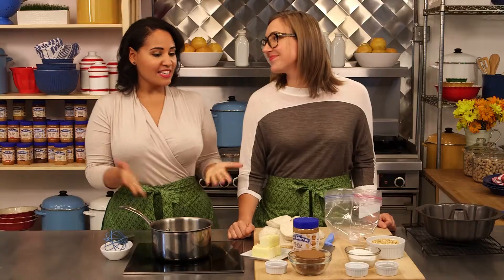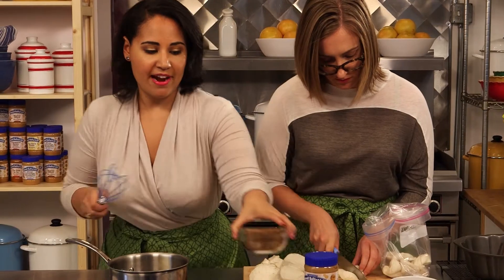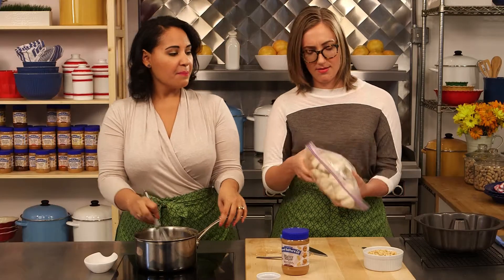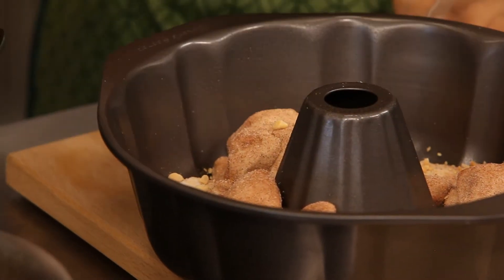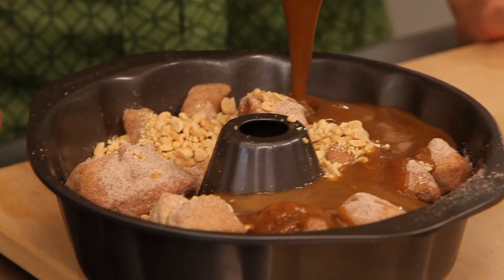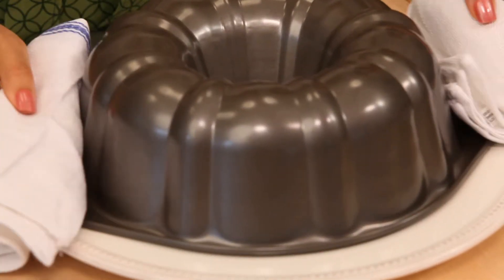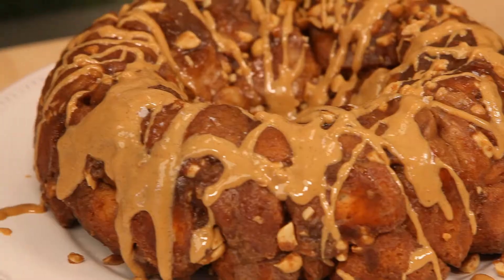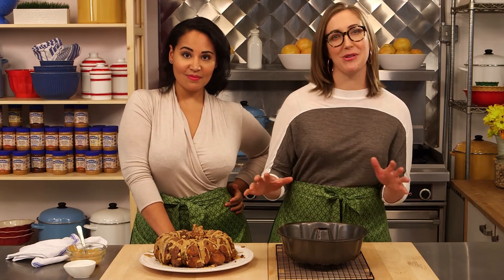Peanut Butter Monkey Bread Recipe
Monkey bread is as delicious as it is fun to eat! This peanut buttery treat is perfect for holiday brunches, and kids will love pulling it apart to reveal the tasty peanuts inside. Mighty Maple peanut butter gives this bread a sweet nutty flavor the whole family will enjoy!

CREDITS
presenters ALEJANDRA RAMOS and CAROLINE WRIGHT, director TERENCE ZIEGLER, producer LEE ZALBEN, executive producer MARISA DRISCOLL, associate producer GING STEINBERG, line producer JAMIE B. SILVER, director of photography PETER PIOPPO, art direction JAMIE B. SILVER, music JONATHAN ZALBEN, sound KEN WILKINSON, editor TERENCE ZIEGLER, transcript & annotation supervision JASON PEARL and LINDSAY NAPLE, assistant director DAVID BOURLA, still photography EMMA NIERADKA, food stylist MATTHEW VOHR, hair & makeup ANA SIQUEIRA, wardrobe CHRISTIAAN CHOY, production assistant JAMA MCMAHON. filmed in NEW YORK CITY at STUDIO P.

Enter to win a peanut butter six pack: 1) SUBSCRIBE to the Peanut Butter & Co. YouTube channel AND 2) leave a comment telling us what other fun-to-eat foods you'd like to see us make.